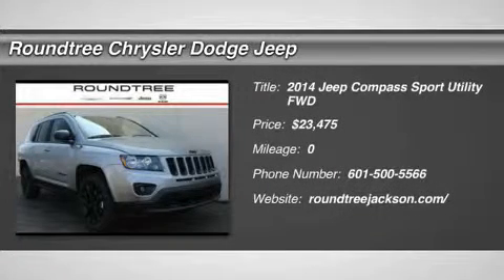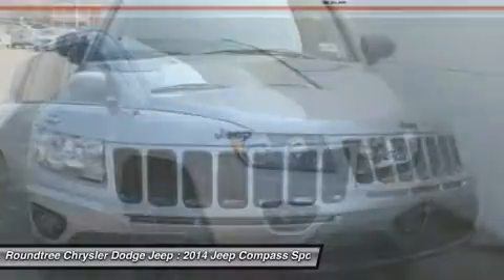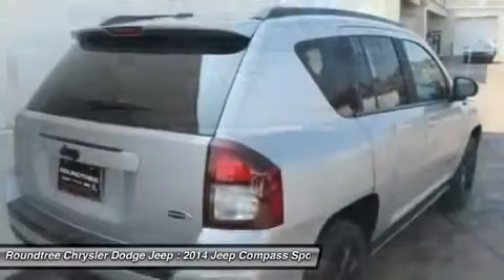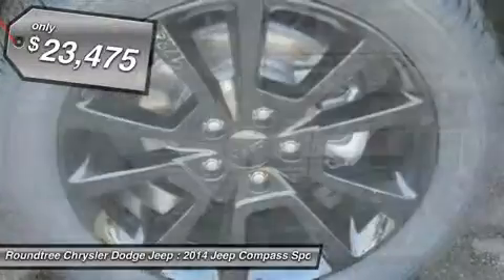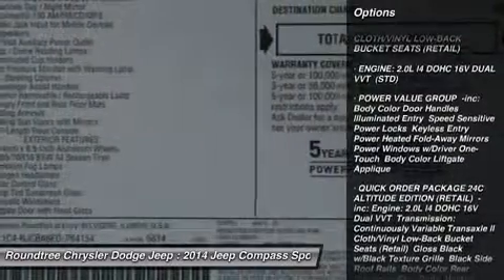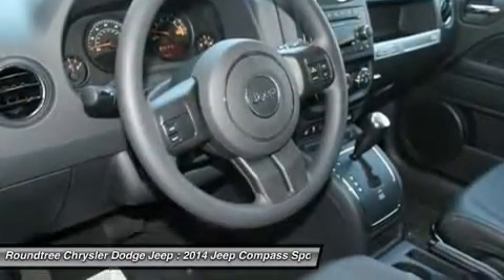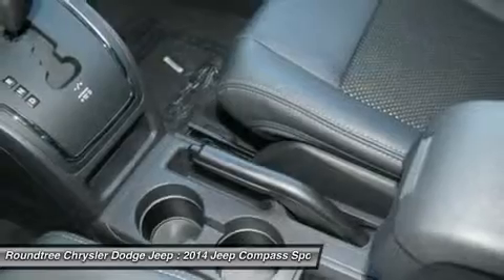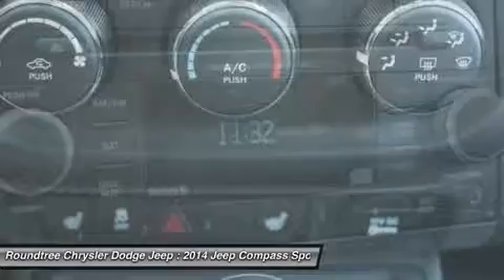2014 JEEP COMPASS Jackson, MS ED764154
2014 JEEP COMPASS Jackson, MS
Stock# ED764154

5395 I 55 N.

You'll love this 2014 Jeep Compass. This is a car you'll want to take home. With 0 miles, it features Variable transmission and an exterior color of Billet Silver Metallic Clearcoat. Call us and be the first to open the car door today!